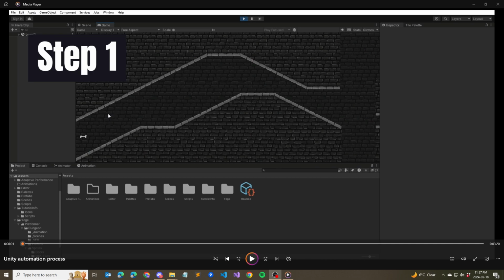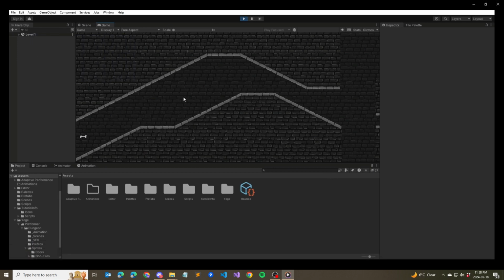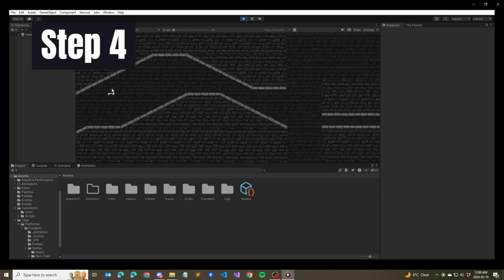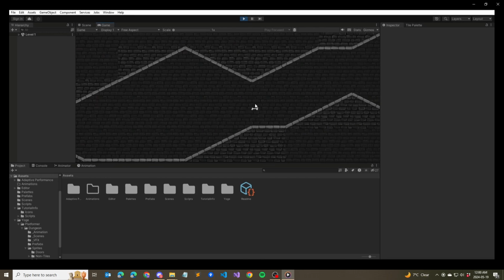Where do I start with auto generation for my game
Procedural generation is a great way to create unique levels for your game.  But how should you tackle it?  It can be a daunting task if you try to tackle it all at once.

For years I led a web development team and part of my job was splitting projects into smaller tasks that could be tackled by my developers. I applied this methodology to the procedural generation for Touch Maze, my game that will release May 28 on steam.

I will outline a step by step approach, not looking at code, but deciding how to take this large project of procedurally generating your levels into small tasks that are much more simple.

I can follow this video with a closer look at the code and how it interacts with unity.